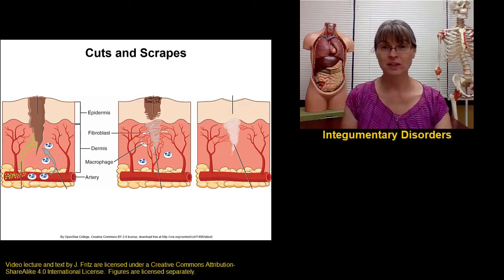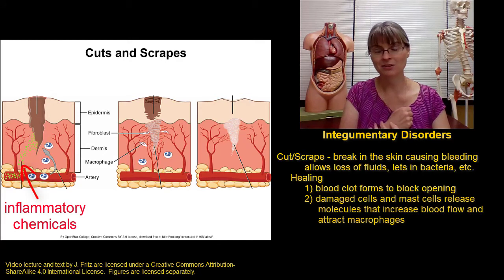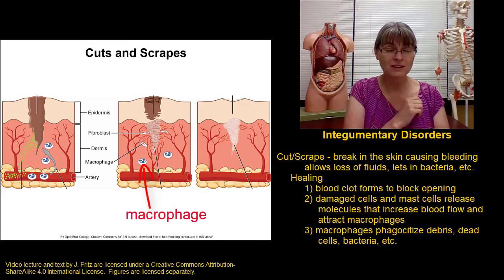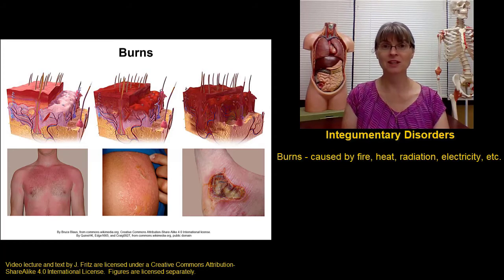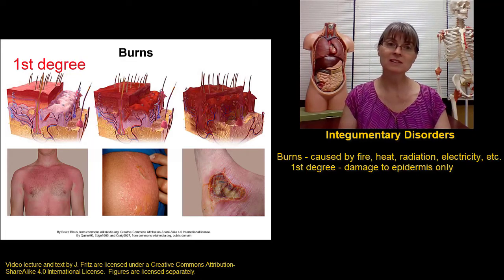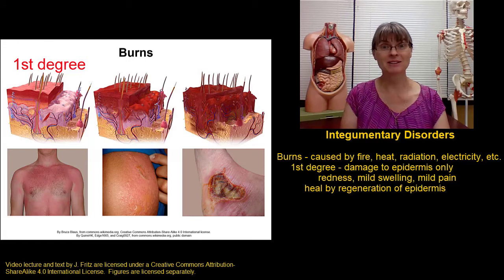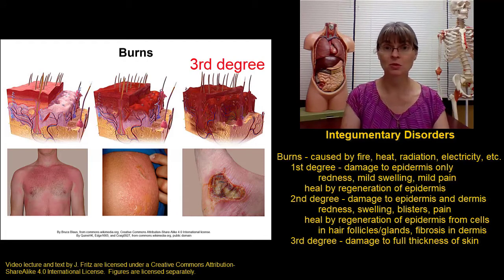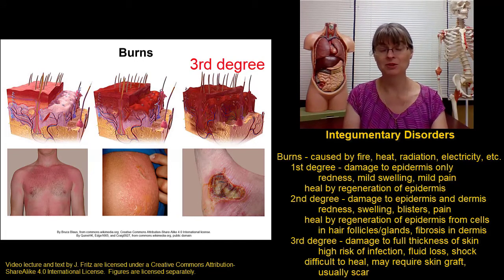Skin Disorders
Description of cuts, burns, and skin cancer for BIO 271 with Dr. Fritz at St. Clair County Community College, Port Huron MI.